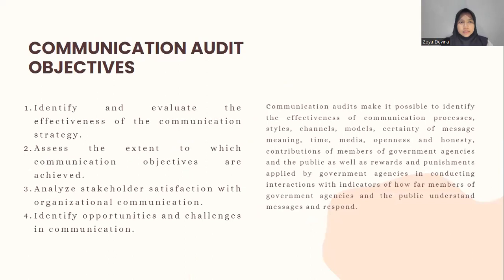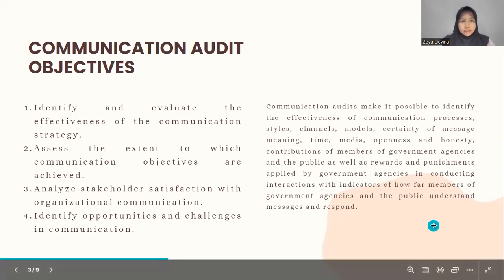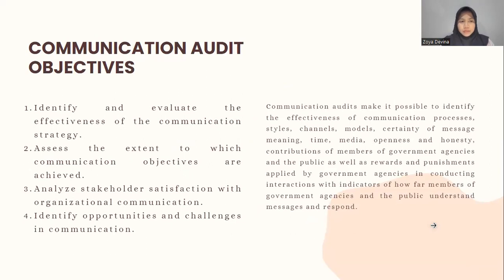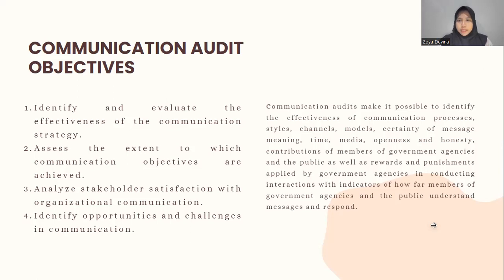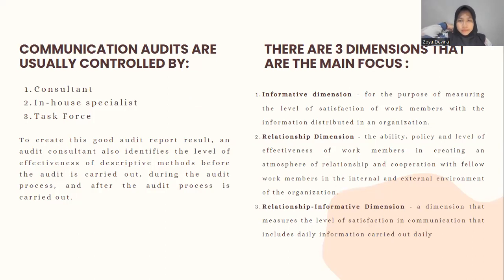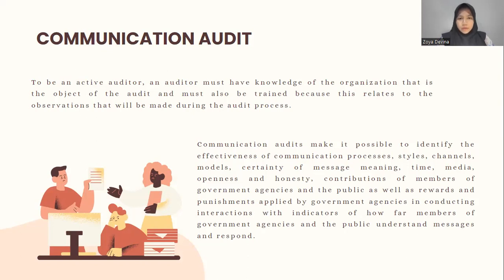RESEARCH PUBLIC RELATION - COMMUNICATION AUDIT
Learning to audit communication is an important step in understanding and improving the effectiveness of communication in an organization or company.